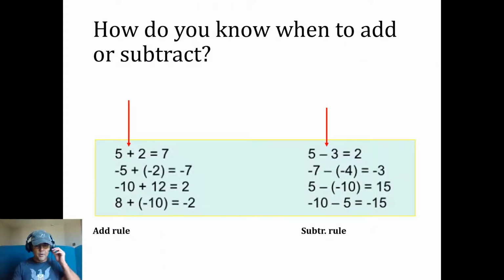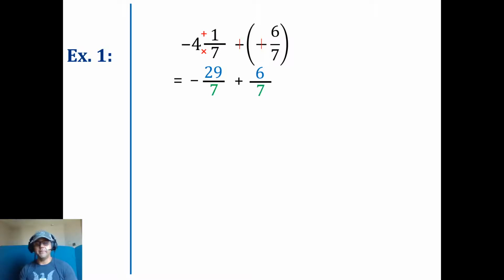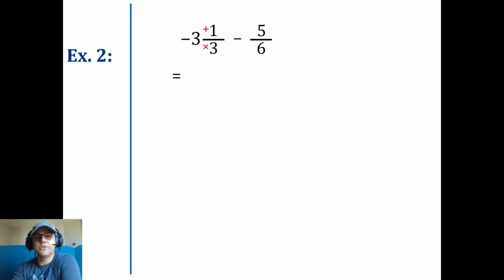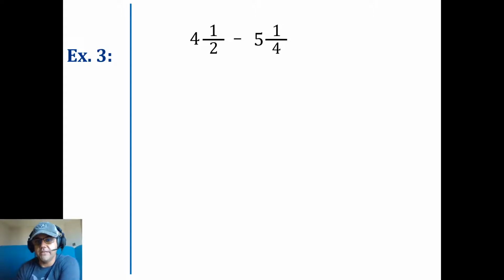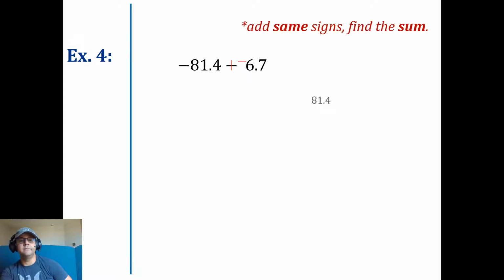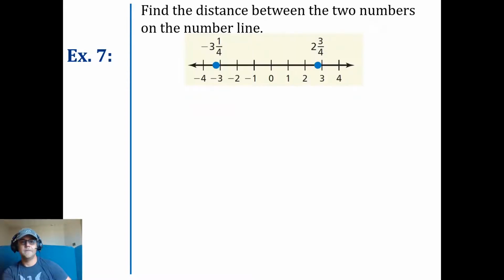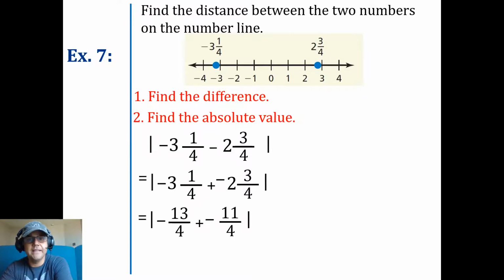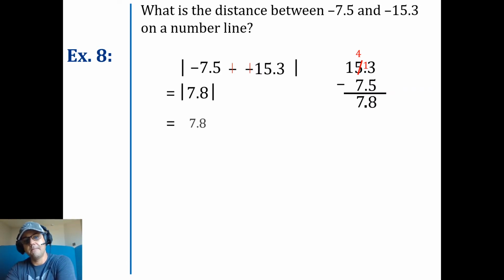Math 7 Lesson 2.3